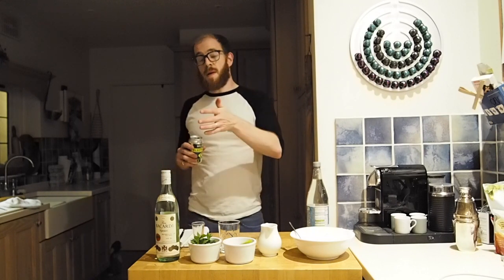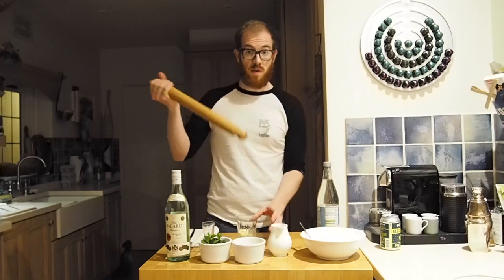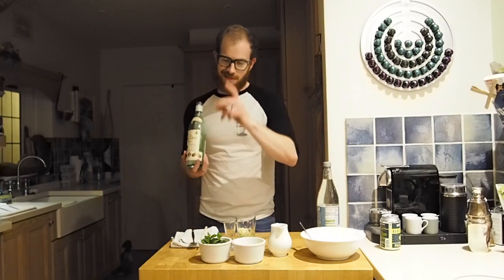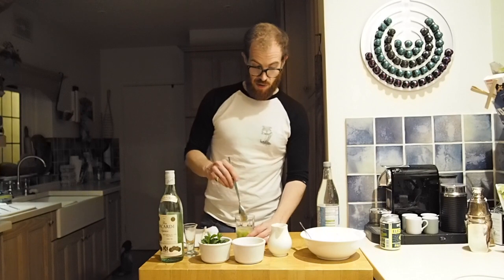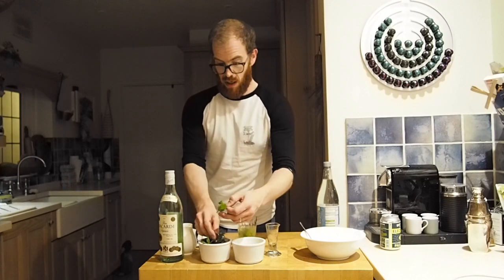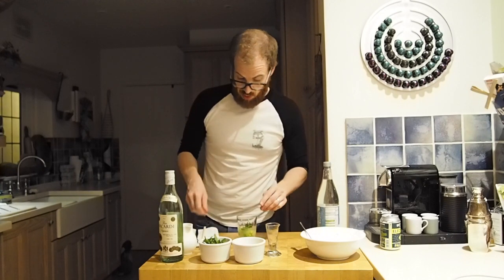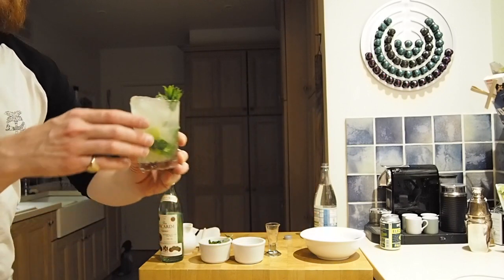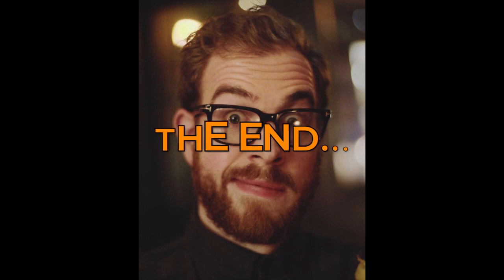Cocktails w/ The Ginger Donut - Ep 10 - The Mojito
I make a pretty bold statement at the top of this video but I stand by the comment. The amount of average and disappointing Mojito's that I have witnessed, been made aware of, sampled and seen drunk from a can...

I just want you all to try making this at home and appreciate how delicious it is and how simple it can be to make.

Enjoy the sunshine, buy a bottle of rum, find some mint & limes - and rustle up some simple syrup (or just use Elderflower cordial if you're lazy...)